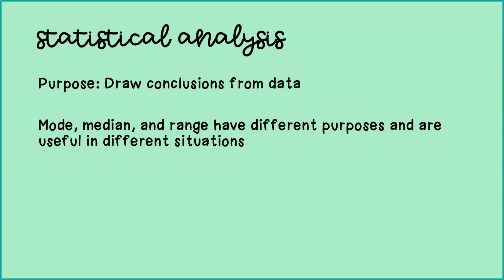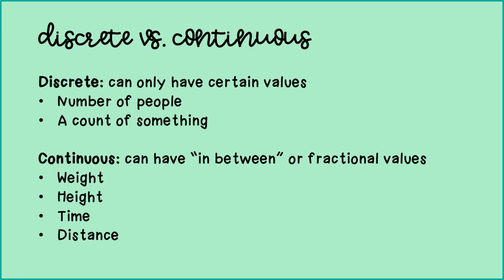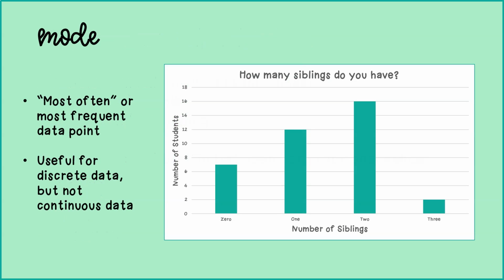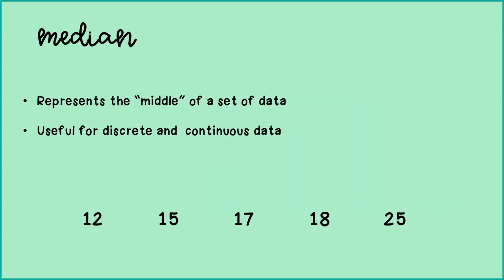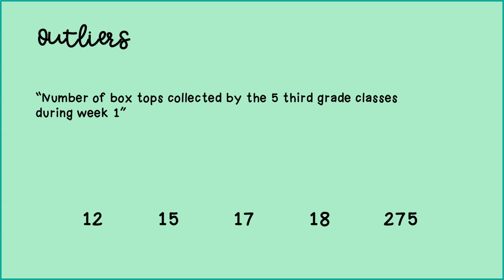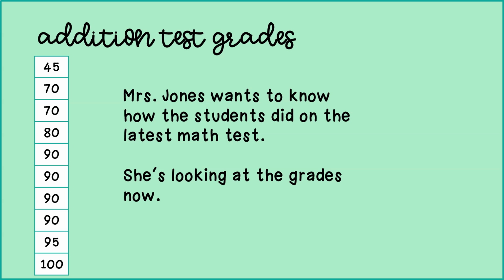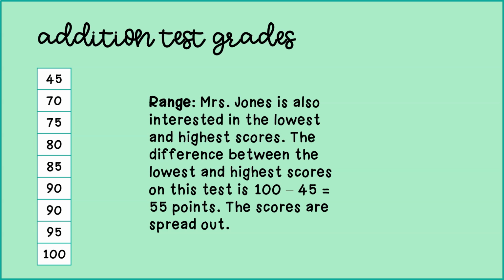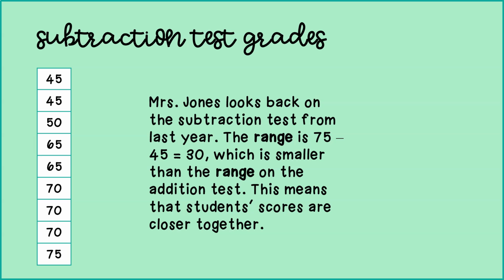Mode, Median, and Range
This video gives an overview of 4th grade statistical analysis.